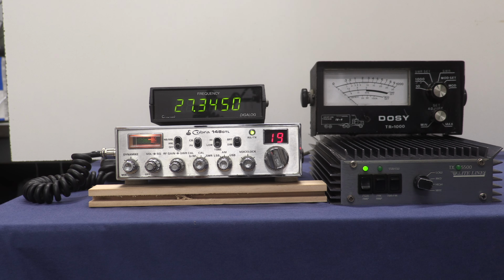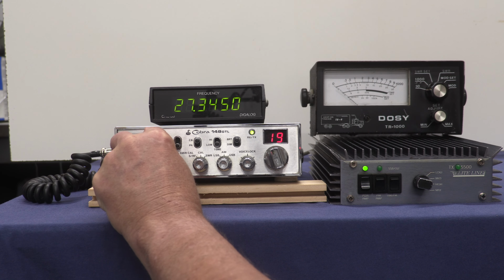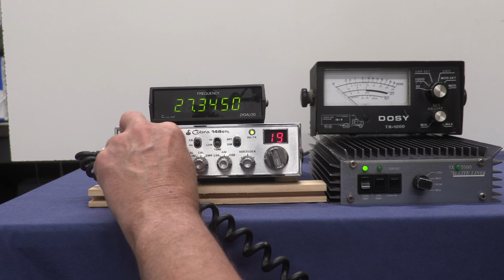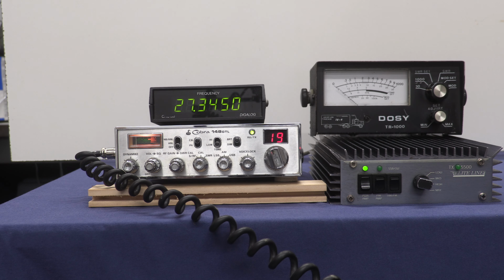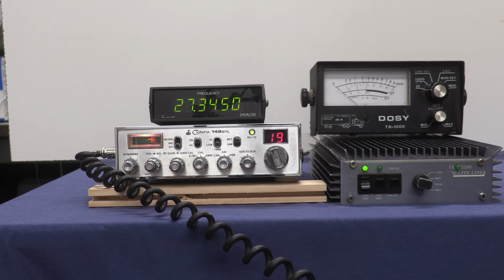Palomar TX 5500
Palomar Amp for sale on ebay